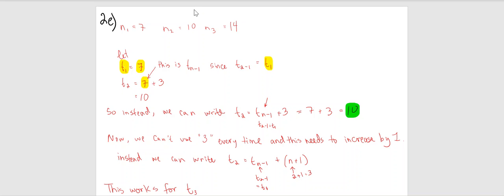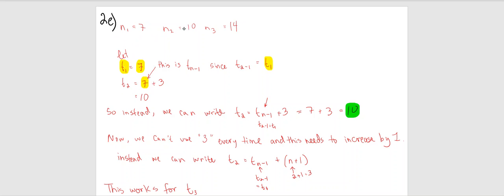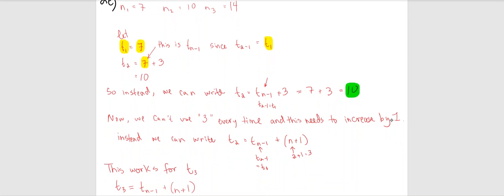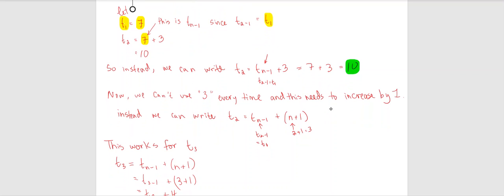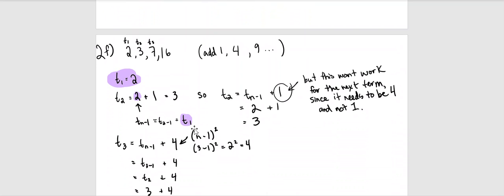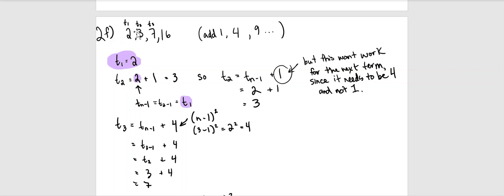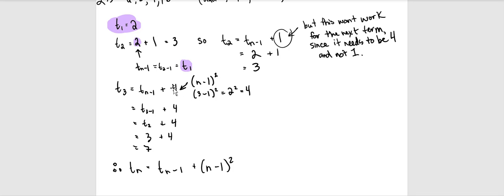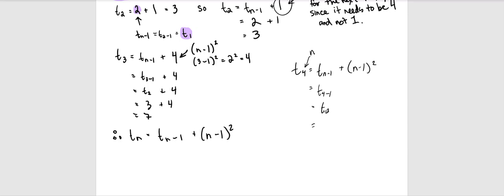7/4/2022 12:06:50 PM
activity 1 - question 2 e and f